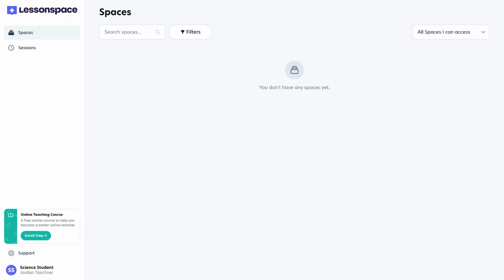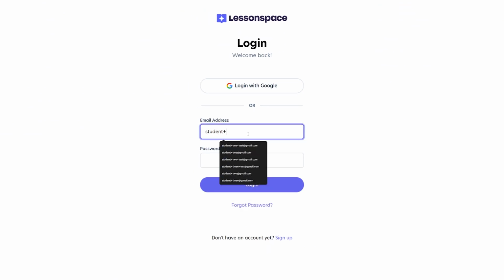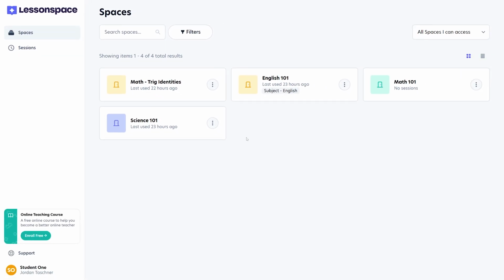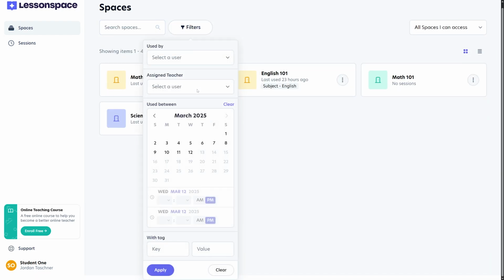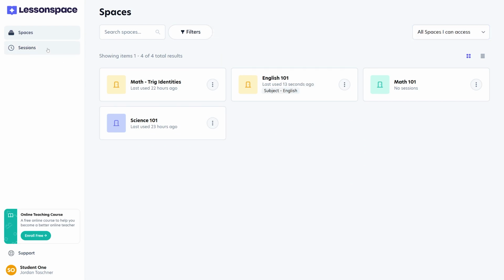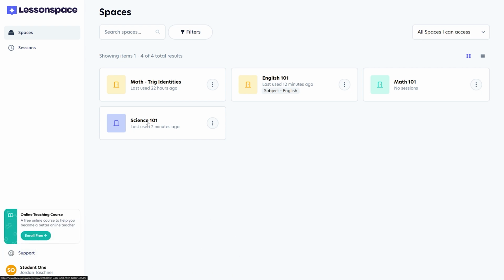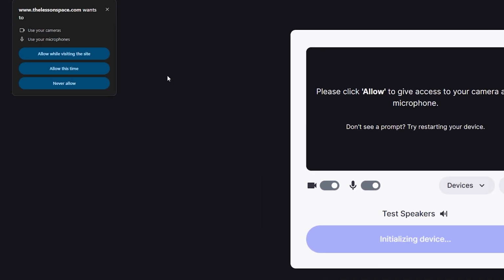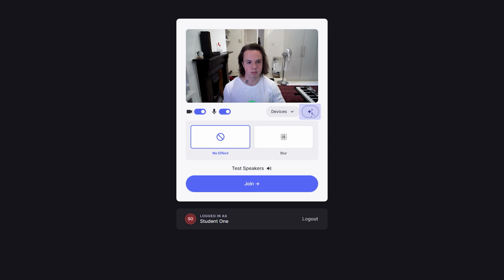16 | Student Dashboard | Lessonspace Tutorial Series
This tutorial is designed for students using Lessonspace. Learn how to join your organization, navigate your dashboard, access your lessons, and watch session recordings. Whether you're taking live tutoring, remote classes, or collaborative sessions, this guide will help you get started with ease.

00:00 Intro
00:24 Receiving an Invite Email
01:03 Logging In and Out
01:28 Exploring the Student Dashboard
02:31 Joining a Space
03:16 Watching Session Recordings